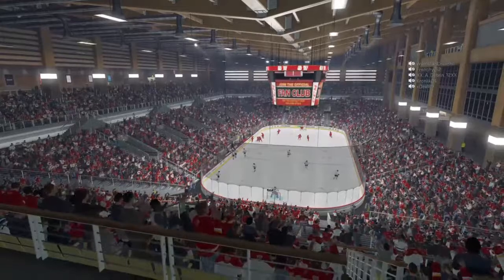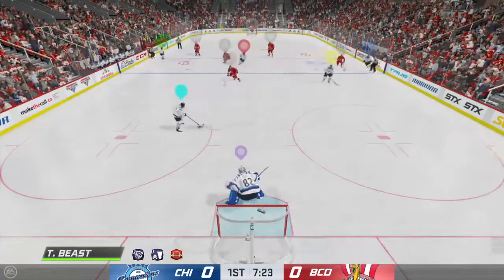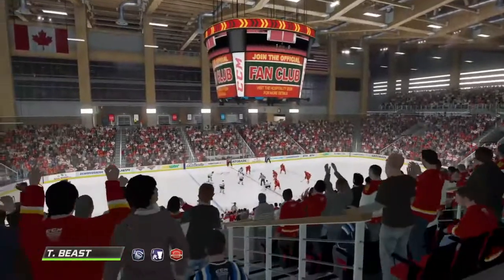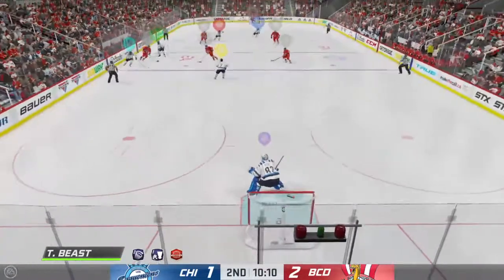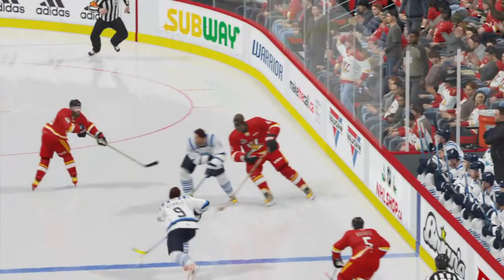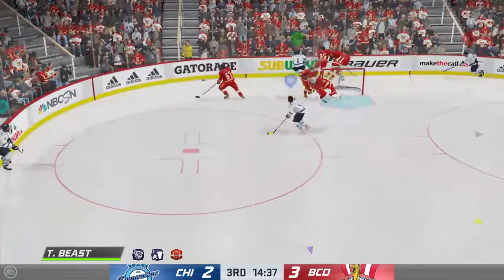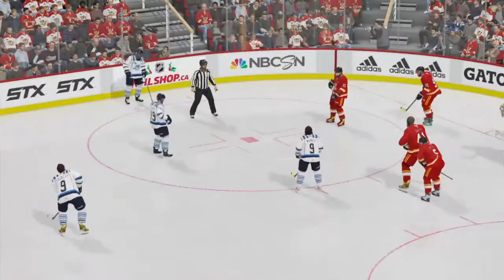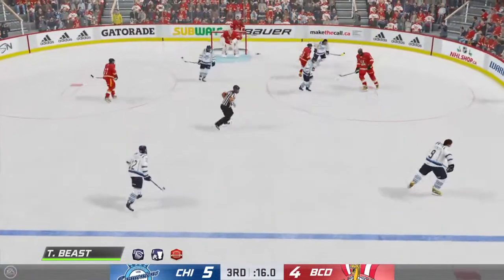Chicoutimi sagueneens vs baie-comeau drakkar